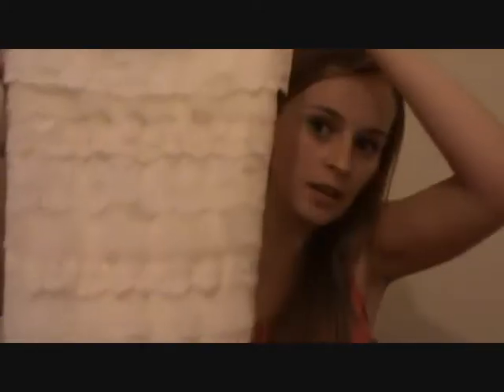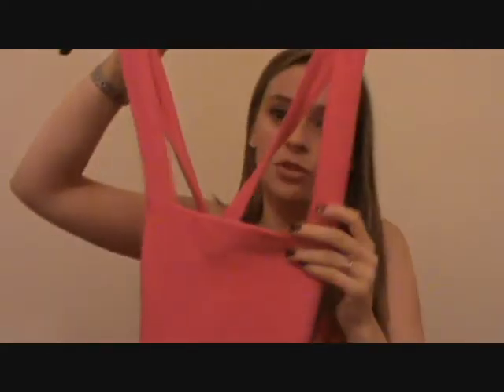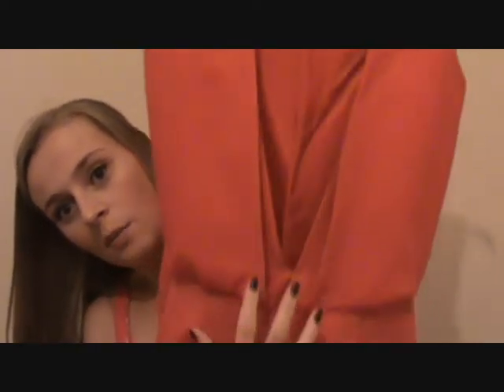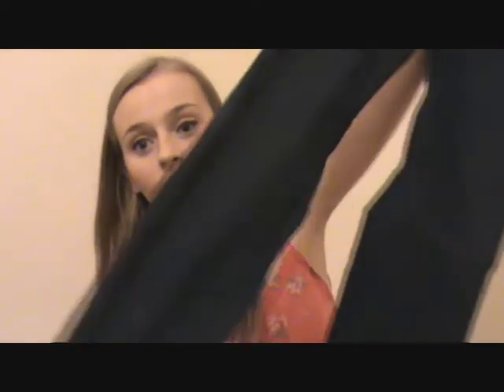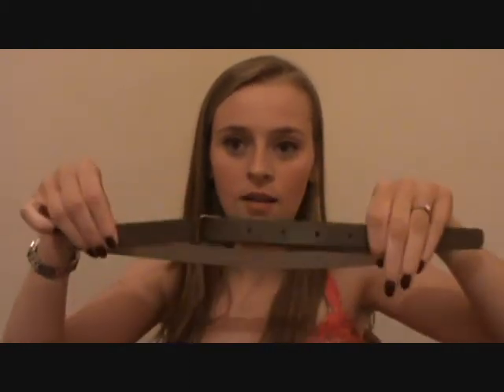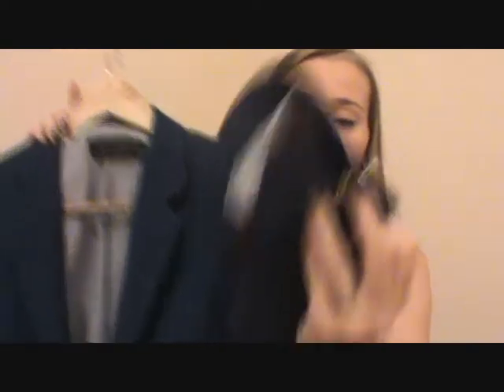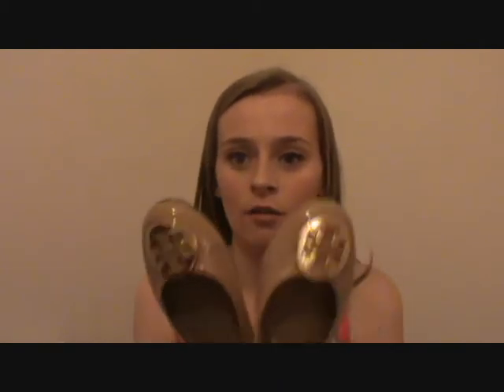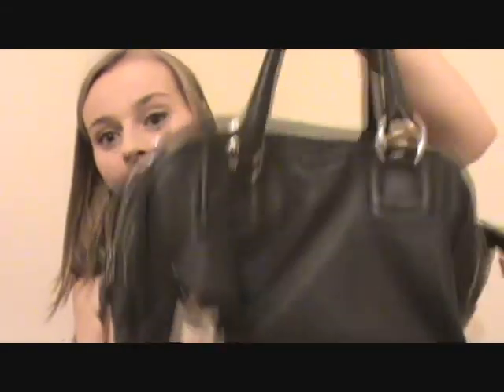Haul New York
Second part of my New York haul. All the clothes, shoes and the bag that I bought when away on Honeymoon.